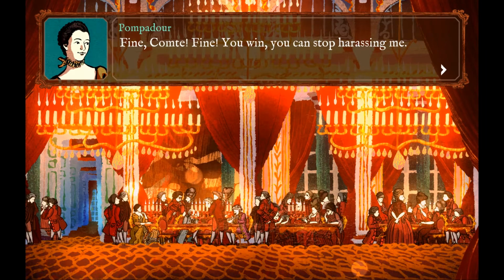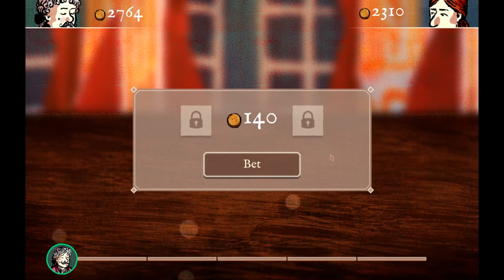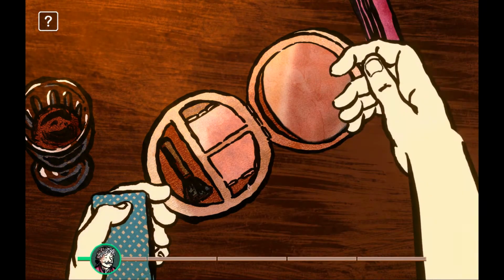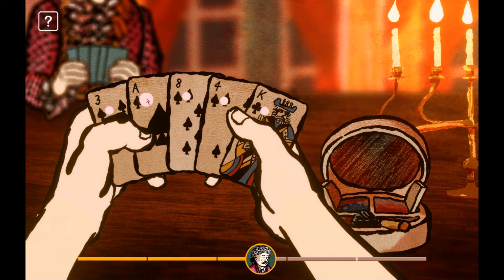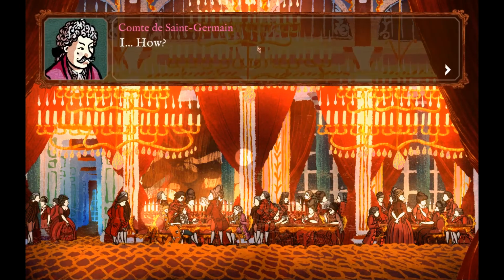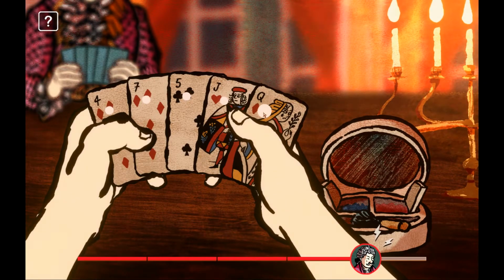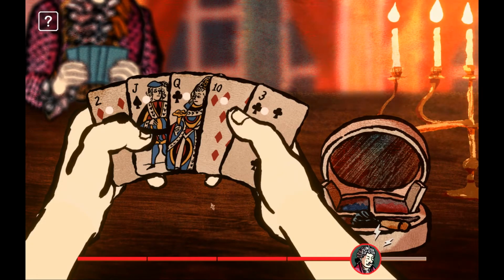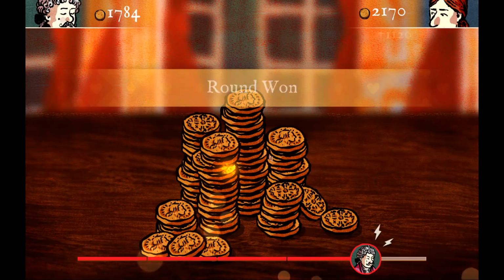Card Shark - Trick #25 The Smeared Fan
In this series I take a look at each of the 28 card trick techniques in Card Shark, so that you can become the ultimate cheat in 18th Century France. Next up is trick no.25 The Smeared Fan, which you'll use when you return to Madame de Pompadour's salon in Versailles to play against the Comte de Saint-Germain.